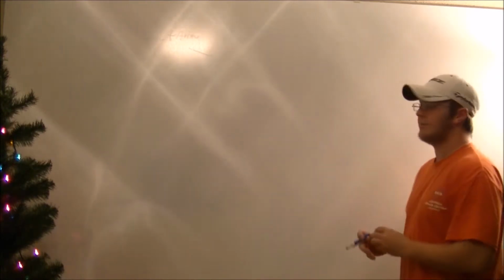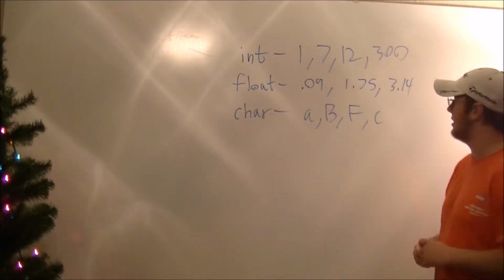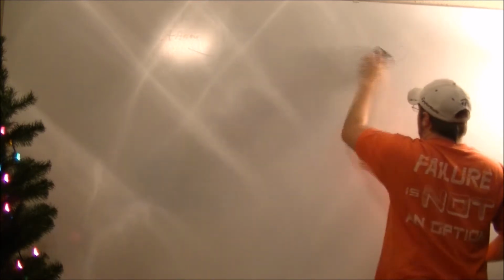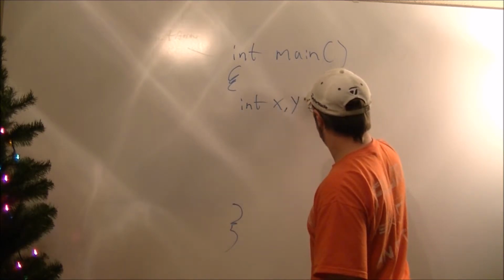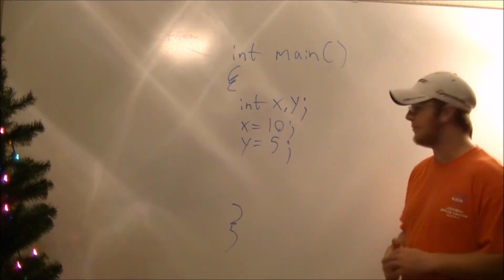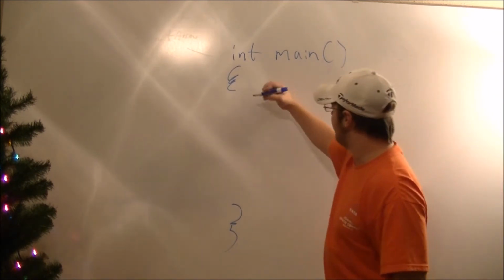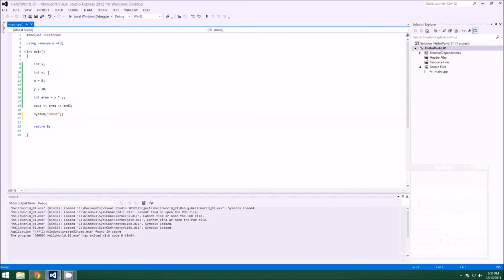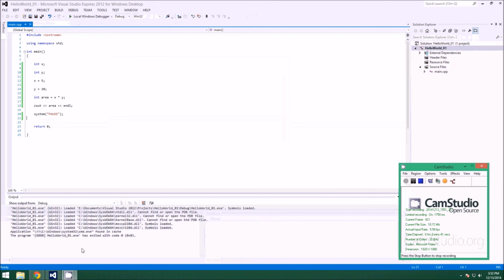Beginner C++ Tutorial: Part 2 - Variables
Part 2 of my tutorial on beginner c++.